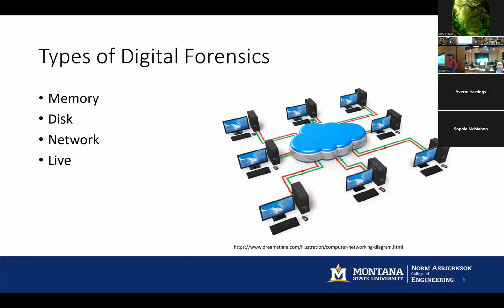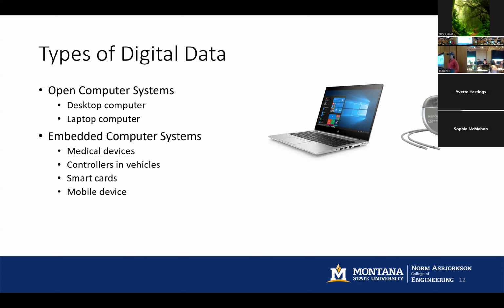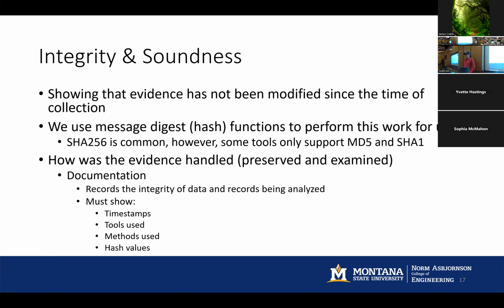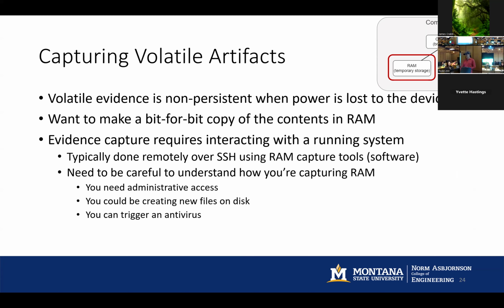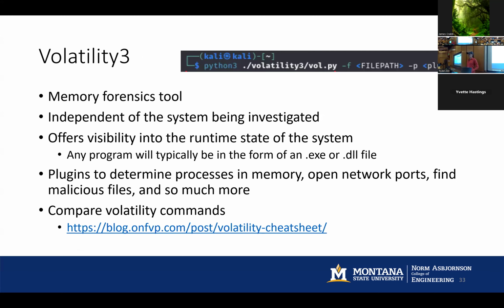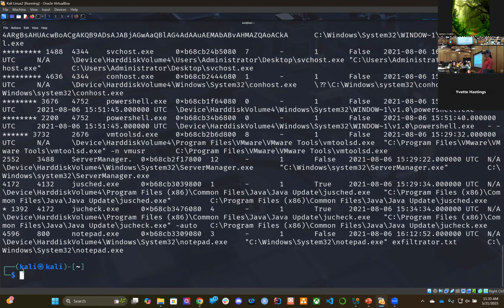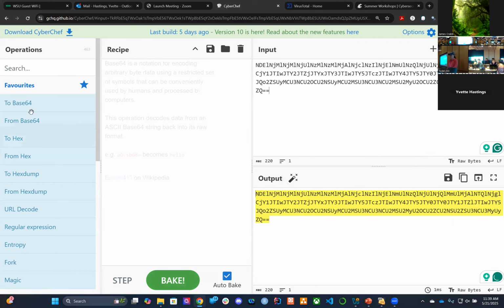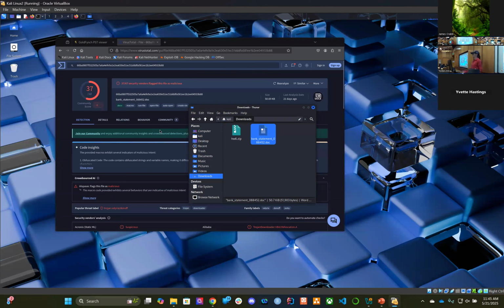CySER Summer Workshop 2025 Digital forensics